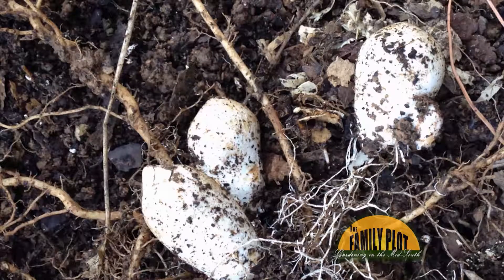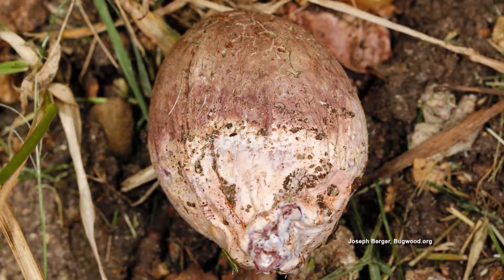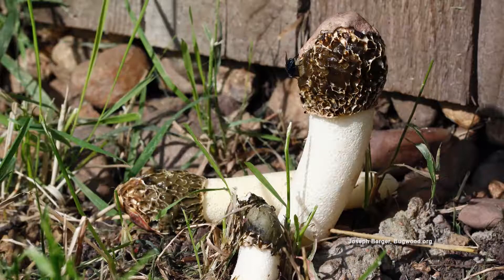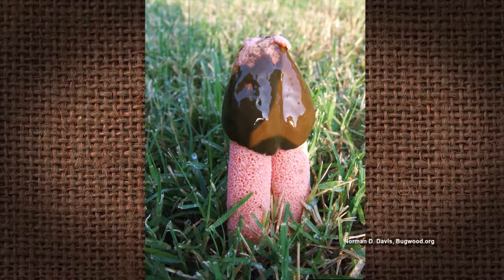Q&A – What are these white things on my tomato roots?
These are the stinkhorn fungus. They are not harming or even growing on the tomato roots. They just happen to be in the same area. The fungus grows on decaying organic matter in the soil. Eventually they will break through the surface with the fruiting body and then they will stink. There is no need to treat with chemicals. If you don’t want them, you can remove them by hand.

Want more on caring for your tomato plants? Watch these videos!